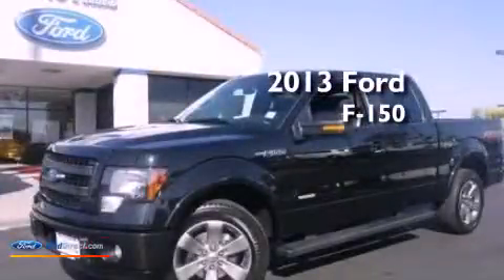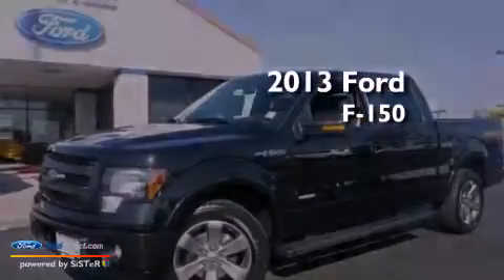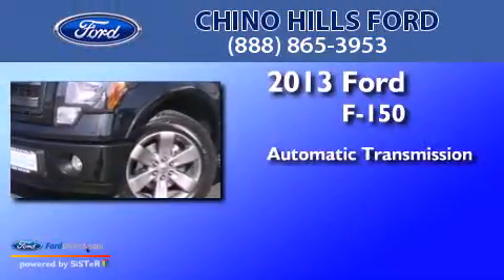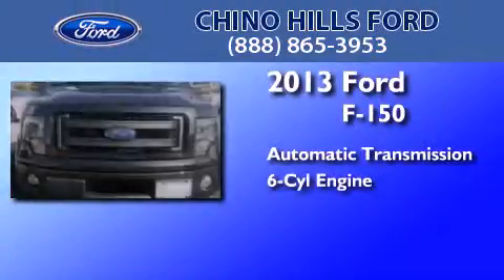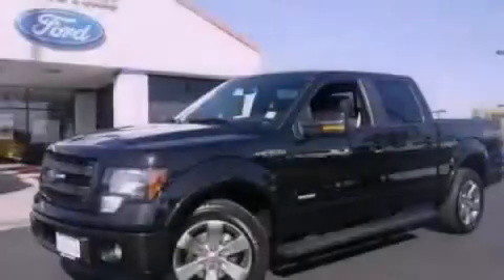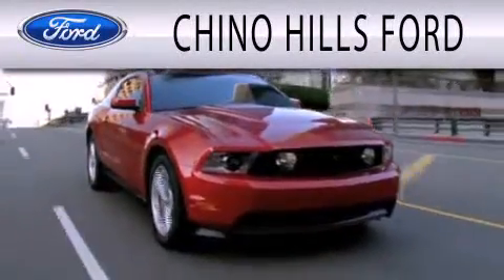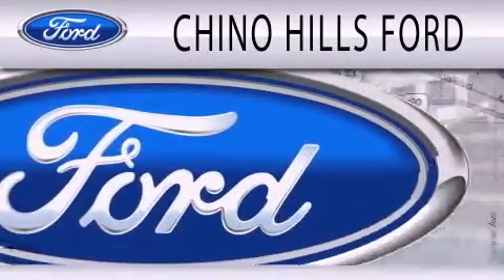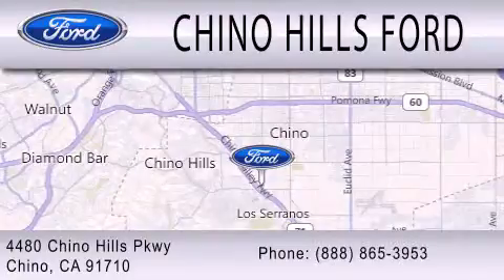2013 FORD F-150 Chino CA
Year : 2013
 Make : FORD
 Model : F-150
 Engine : 3.5L V6 24V GDI DOHC TWIN TURBO
 Trans . : 6-SPEED AUTOMATIC
 Exterior : TUXEDO BLACK
 Miles : 11
 Interior : BLACK
 Stock : D1033T